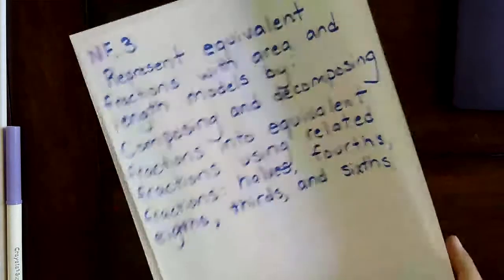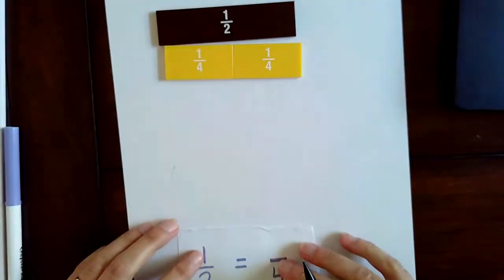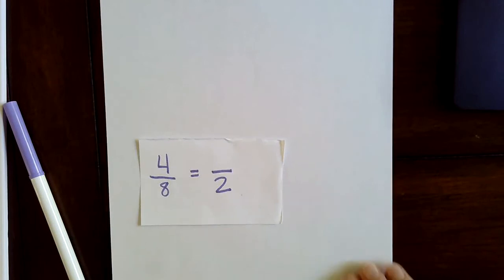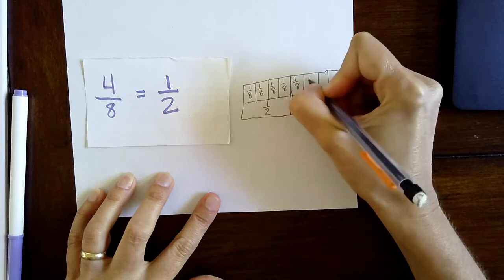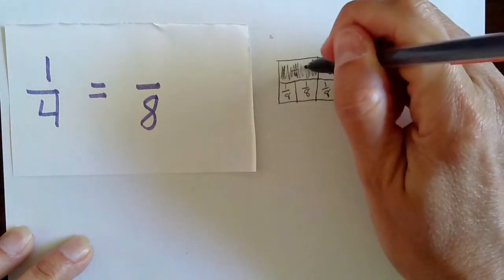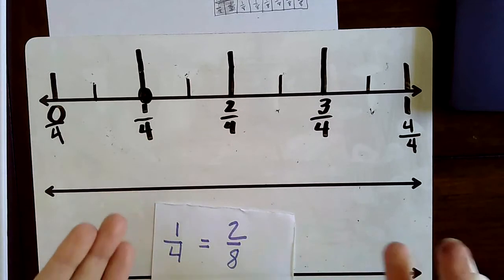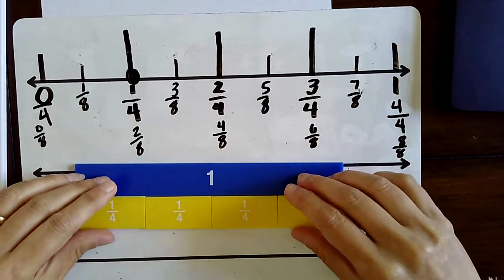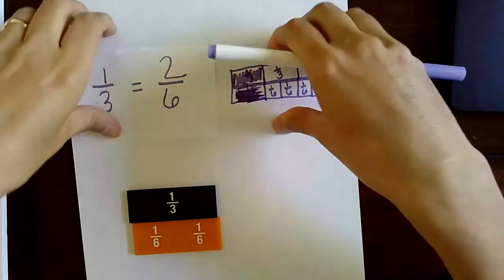NF.3 3rd Grade Math: Mrs. Yelton's lesson on equivalent fractions for Friday, April 17th